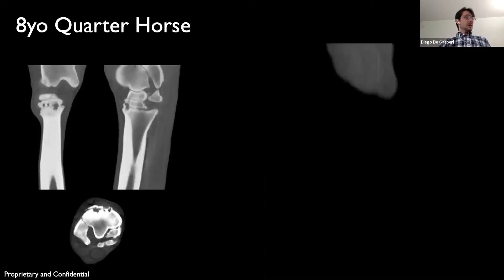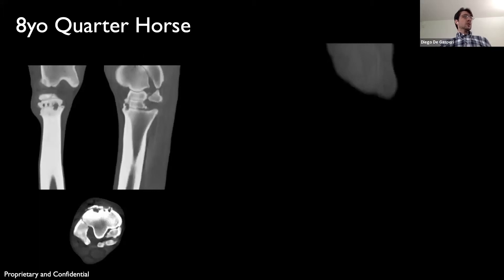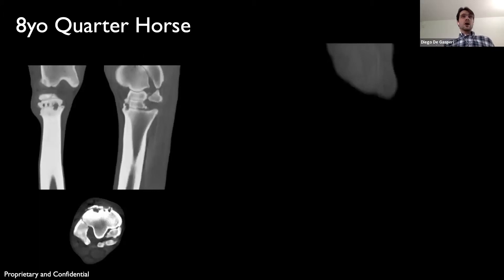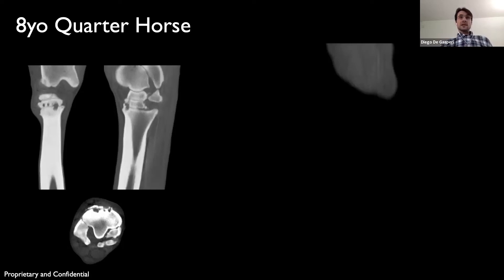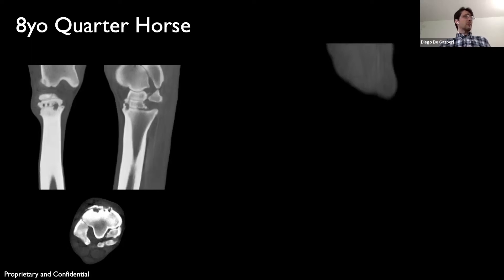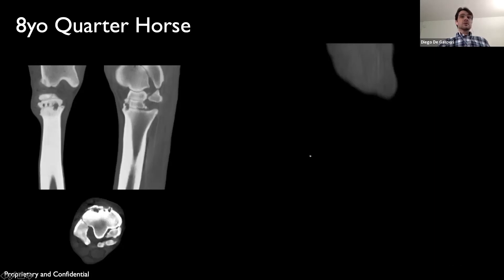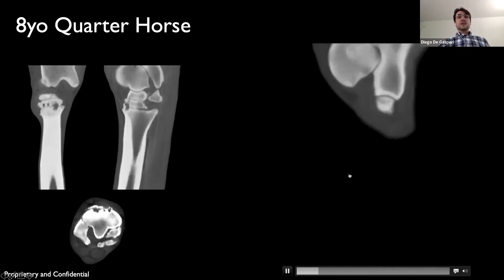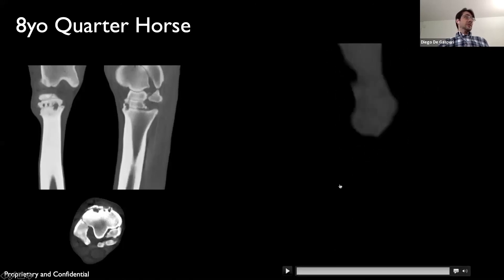Osteoarthritis in the Hocks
This horse had a history of hock arthritis and lameness. CT images show several cyst-like lesions in the third tarsal bone and the proximal aspect of the third metatarsal bone. The arthritis was noticed mostly in the right hind but also in the left hind with narrowing in the joint space.

Featured: Dr. Diego De Gasperi, University of Wisconsin-Madison